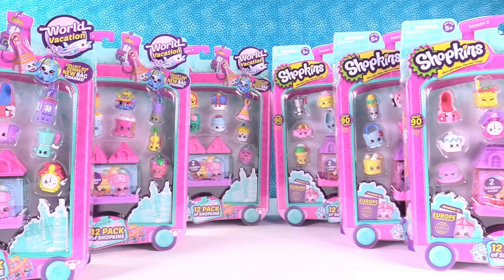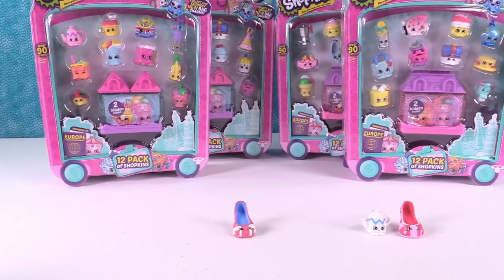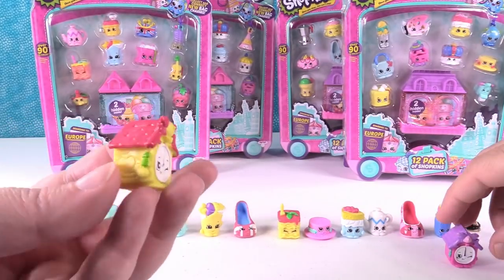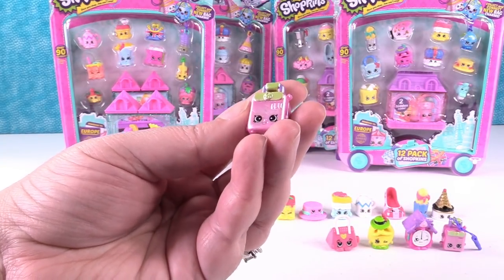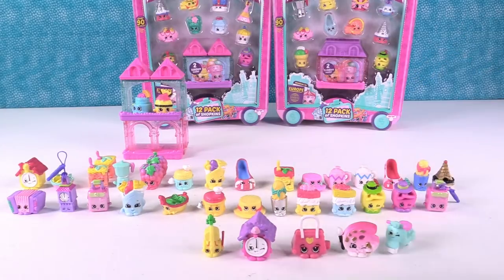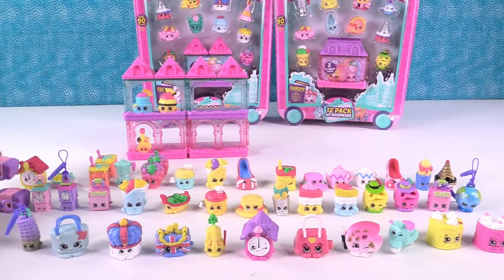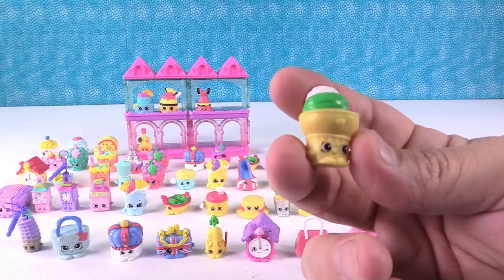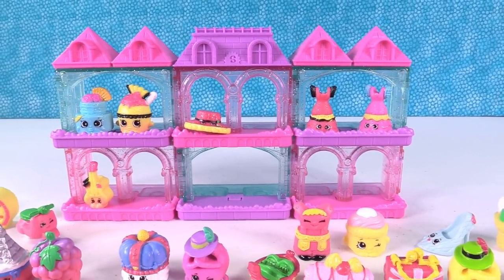Shopkins Season 8 NEW Giant 12 Pack Opening Toy Review | PSToyReviews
Shopkins SEASON 8 is here.  We are so excited to be opening up these 12 packs with you.  We are taking a trip around the world and finding friends from new places.  Which one do you like the best?  It's hard to choose.  Also, leave the video a thumbs up to support our new traveling friends.